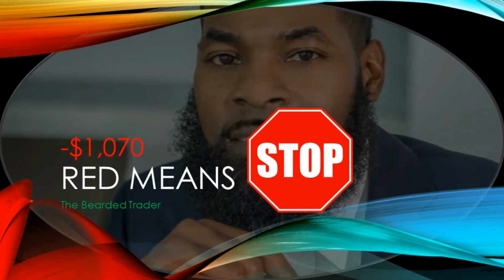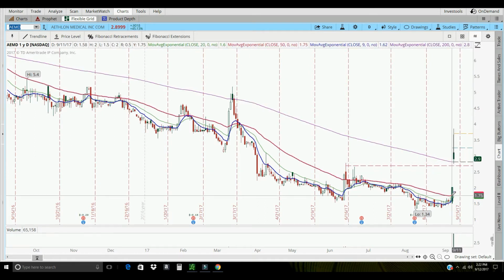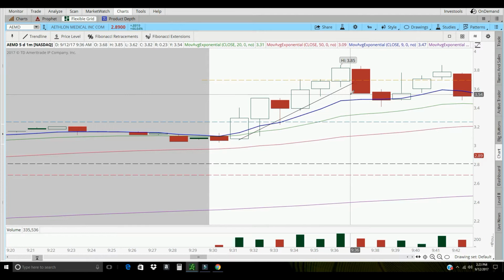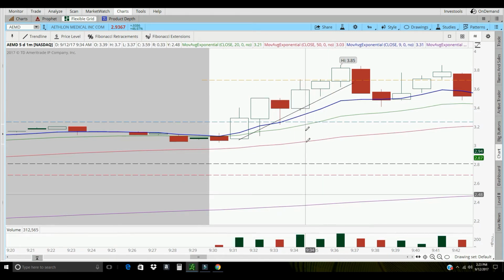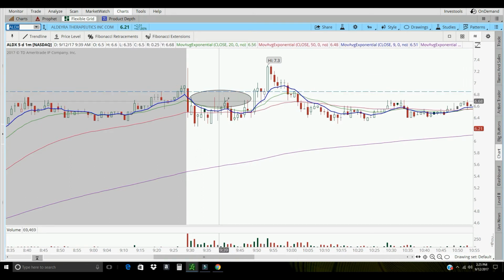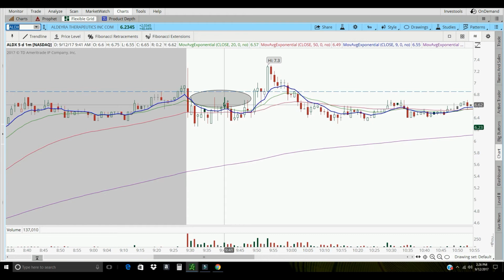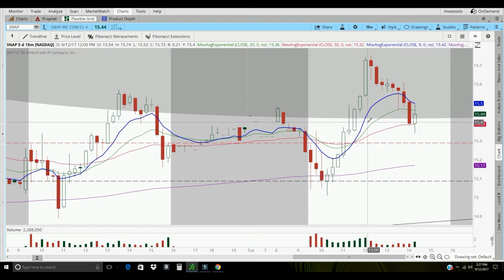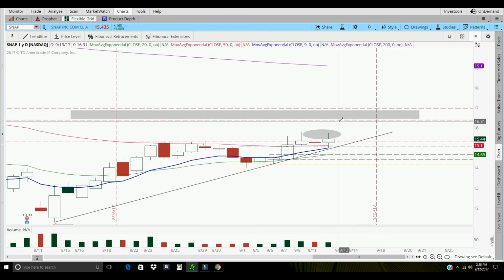Stop Trading Daily Recap by Bearded Trader 9-12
Learn how support and resistance relate to supply and demand then you will make more money trading. Over trading can lead to failure.  Stay on the hunt for volume and price action. You should limit your loosing trades and let your winners run.  You don't have to be right all the time but you do have to have a plan to be right. What are you going to do for Passive Income today?  Develop a plan to generate wealth. I do a daily recap if your plan involves trading, come learn from The Bearded Trader. Learn the basics of trading then watch your profit increase.  This is the judgement free zone. Iron Sharpens Iron.  Teaching beginners to day trade is my passion. I confront the markets each day with a plan to challenge market makers and traders. Investing is simple buy low sell high. Trading is like dancing once you get on beat your just flowing with the music. Once you catch the momentum of a stock you just ride the wave higher. Find support and resistance levels help increase your odds of winning trades. At these levels buy and sellers push stocks higher or lower.